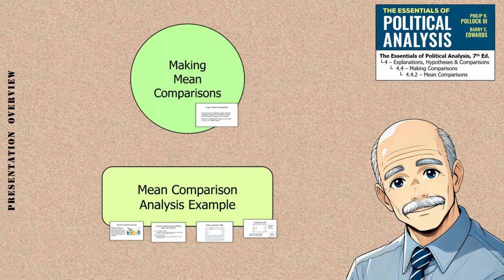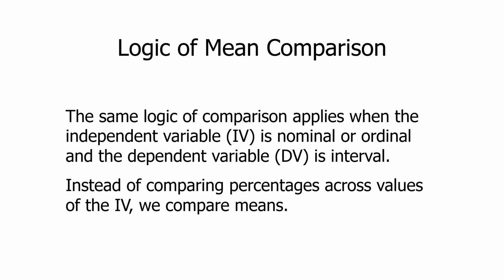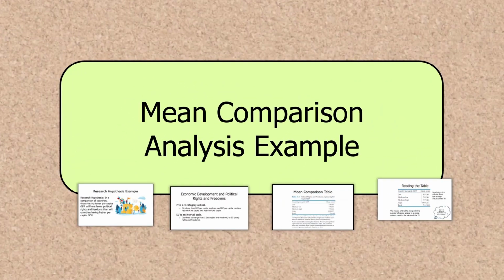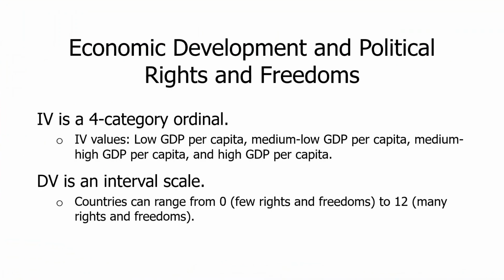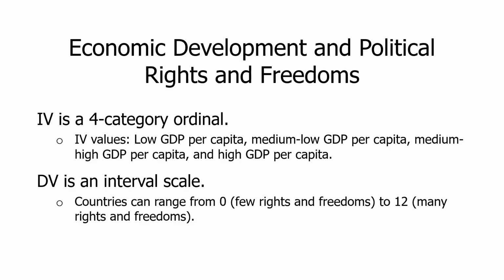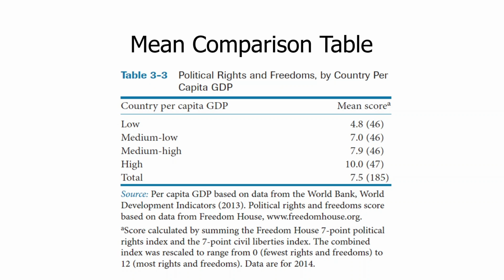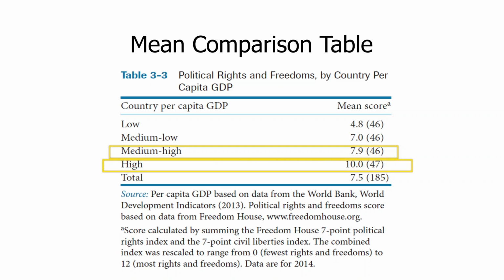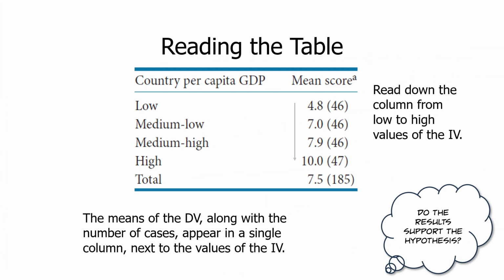Mean Comparison Analysis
*JUMP TO:* Review Terms from Video

*DESCRIPTION:* Explore the logic of mean comparisons for analyzing differences between groups. This video uses intuitive examples to demonstrate how averages reveal key patterns in data.